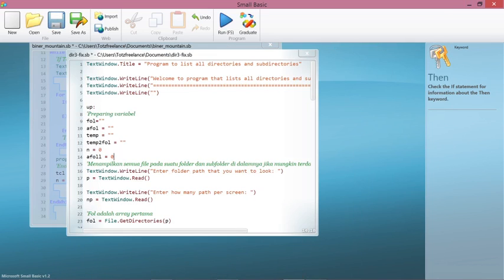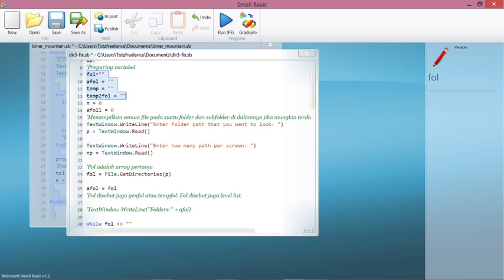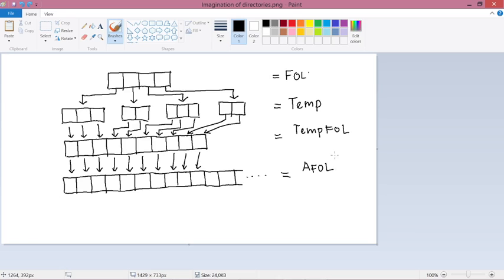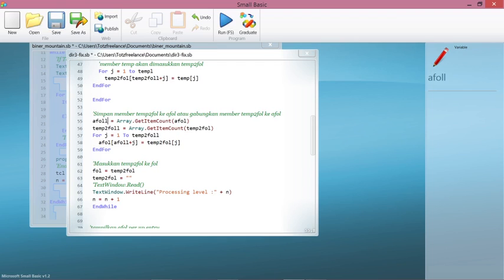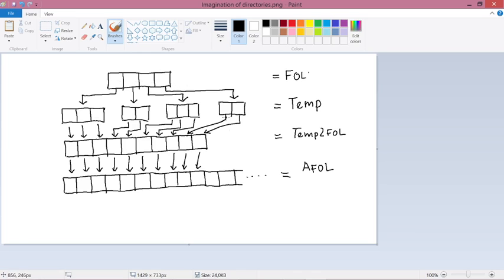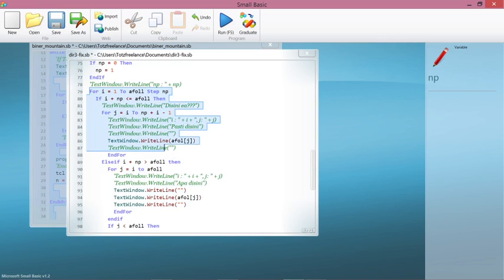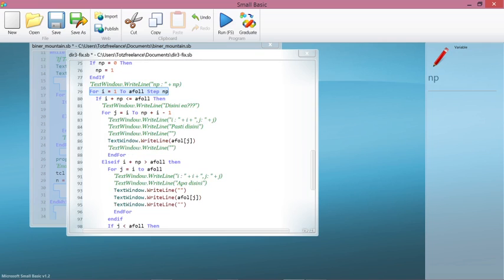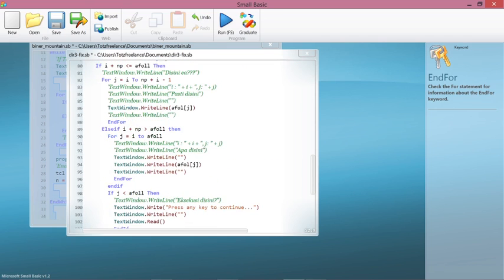Small Basic: How To Make Program That Lists All The Folder And Subfolders Of A Defined Path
This is the code, because of Youtube description can't contain square bracket, use this link: